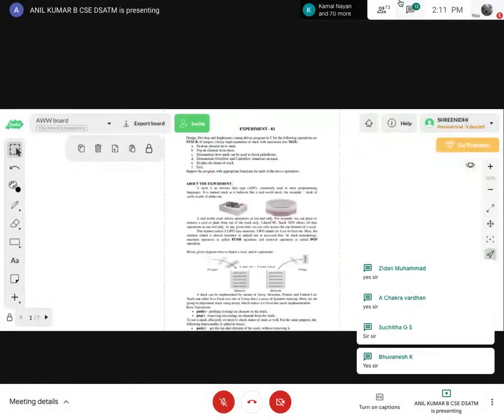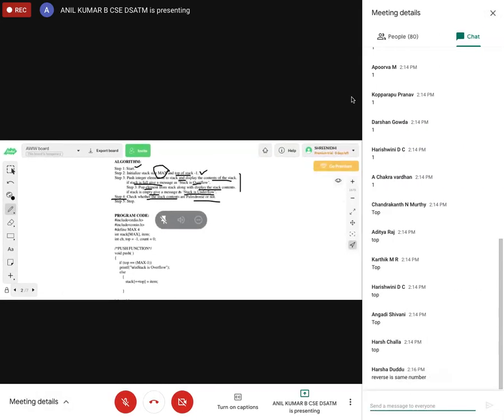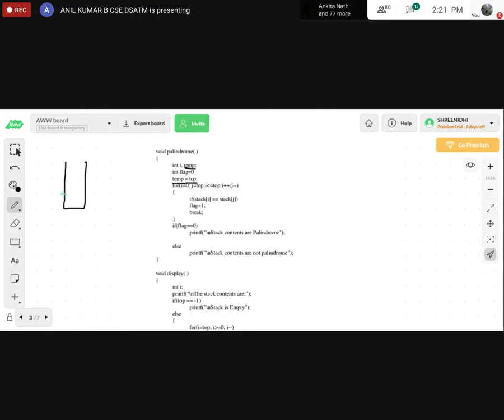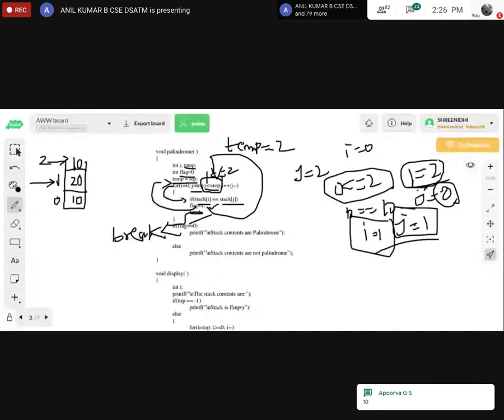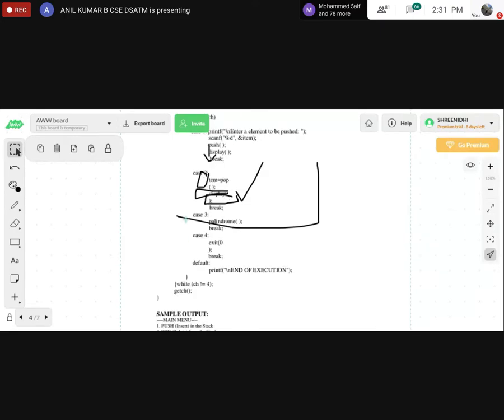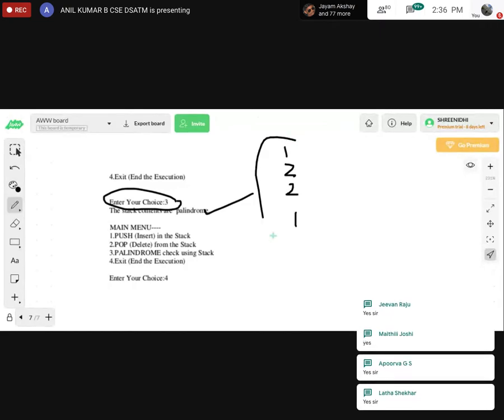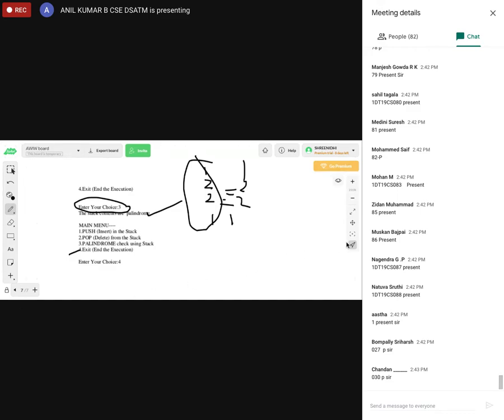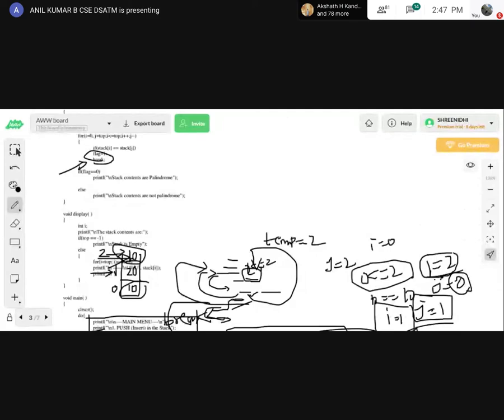DS 30 Sept